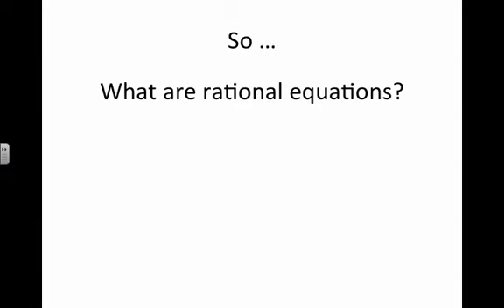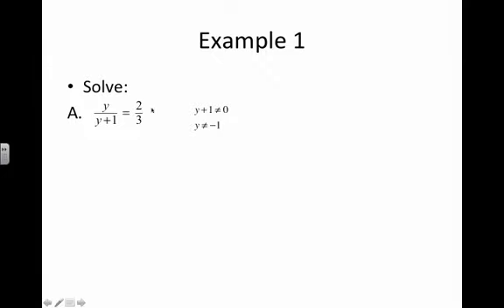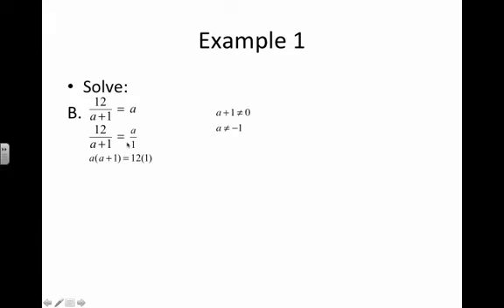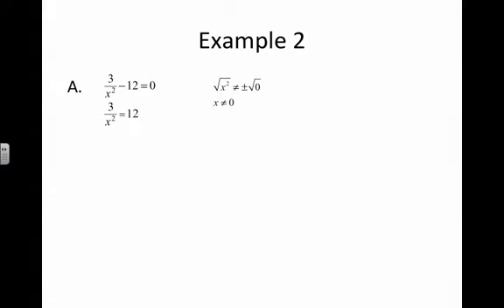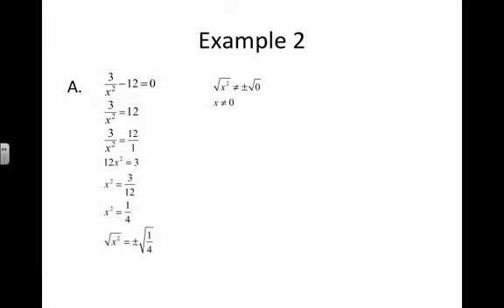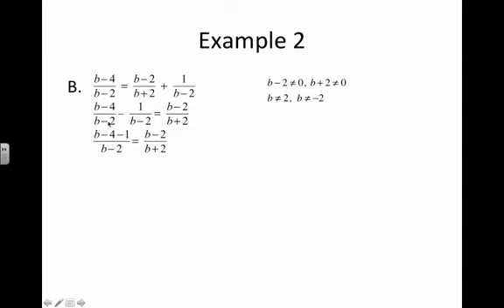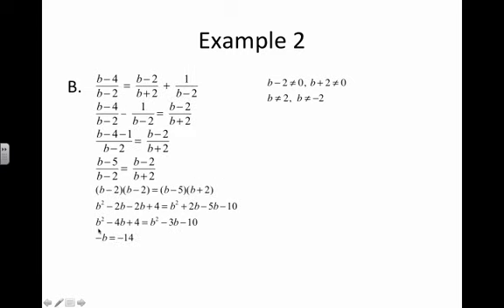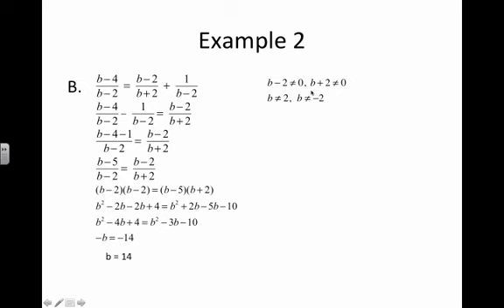FM R4 Day 2 Rat Eq Video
Table of Contents:

00:02 - FM R.4 Day 2
00:14 - Objective
00:18 - So ...
00:21 - So ...
00:23 -
Rational Equations

00:28 -
Rational Equations

00:34 -
Rational Equations

00:42 -
Rational Equations

01:02 - Example 1
01:15 - Example 1
01:19 - Example 1
01:32 - Example 1
01:37 - Example 1
01:49 - Example 1
01:58 - Example 1
02:01 - Example 1
02:07 - Example 1
02:11 - Example 1
02:16 - Example 1
02:34 - Example 1
02:37 - Example 1
02:51 - Example 1
03:00 - Example 1
03:19 - Example 1
03:25 - Example 1
03:29 - Example 2
03:37 - Example 2
03:41 - Example 2
03:51 - Example 2
04:12 - Example 2
04:18 - Example 2
04:26 - Example 2
04:33 - Example 2
04:40 - Example 2
04:47 - Example 2
04:59 - Example 2
05:12 - Example 2
05:28 - Example 2
05:31 - Example 2
05:47 - Example 2
06:07 - Example 2
06:21 - Example 2
06:32 - Example 2
06:48 - Example 2
07:01 - Example 2
07:13 - Example 2
07:28 - Example 2
07:36 - Example 2
07:45 - Example 2
08:11 - Example 2
08:14 - Example 2
08:33 - Example 2
08:47 - Example 2
09:05 - Example 2
09:20 - Example 2
10:02 - Example 2
10:07 - Example 2
10:10 - Example 2
10:21 - Example 2